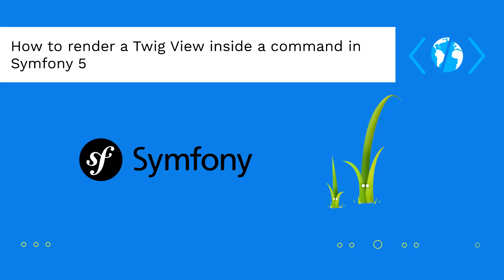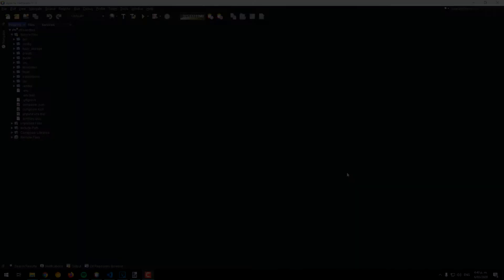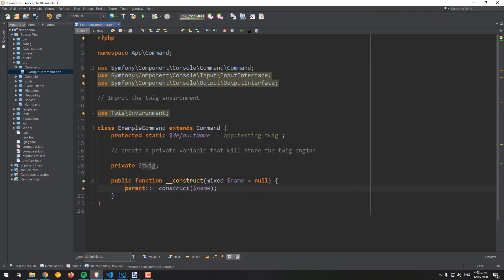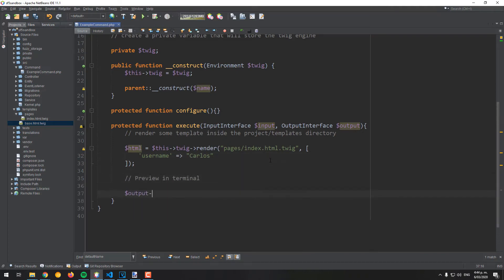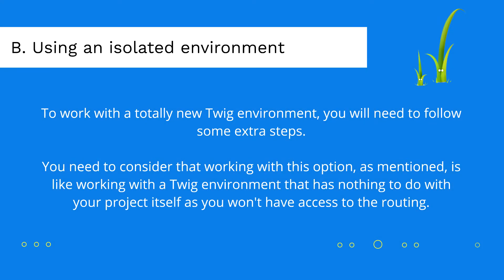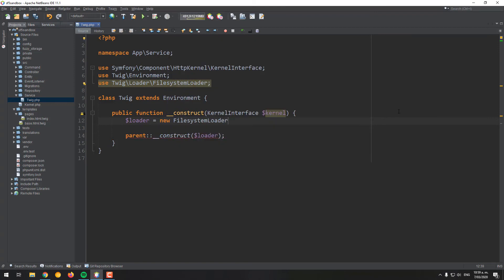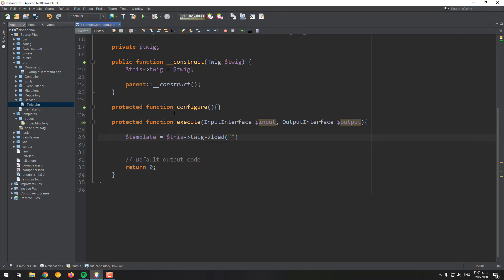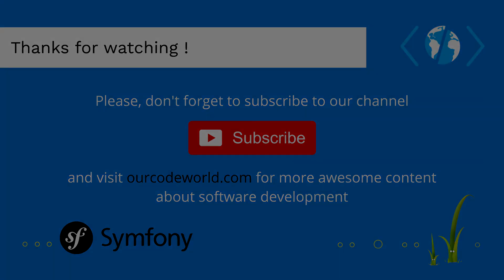How to render a Twig View inside a command in Symfony 5